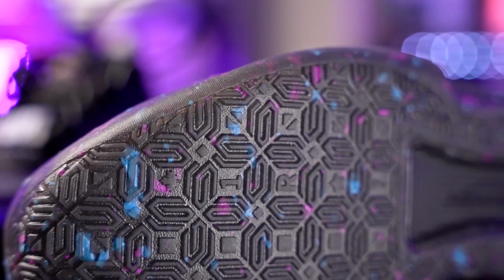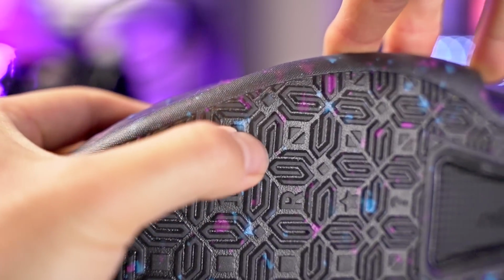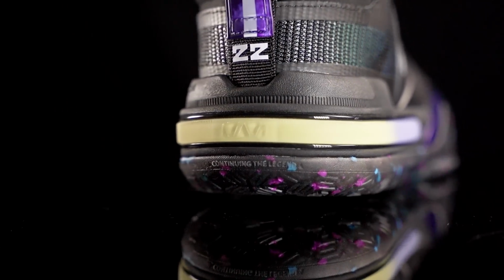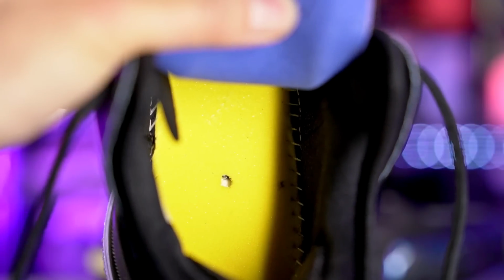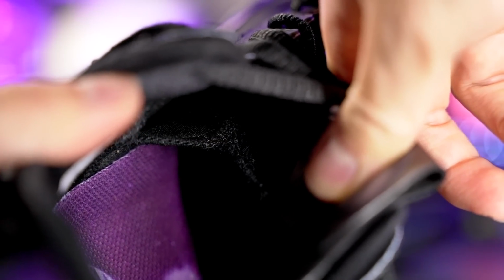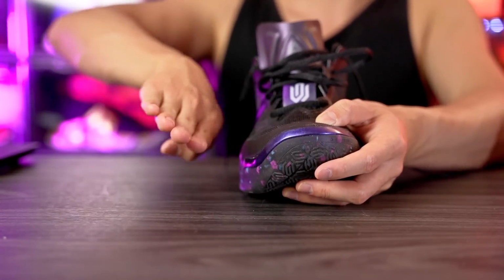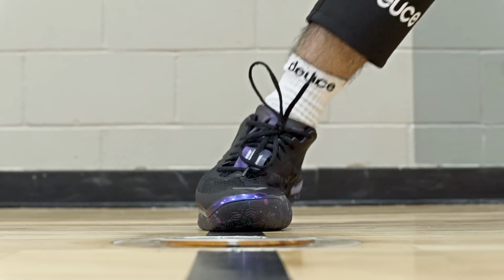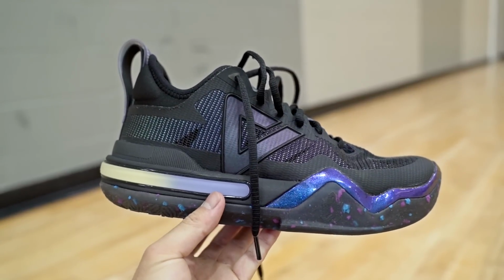Andrew Wiggins Shoe! Peak Andrew Wiggins AW 1 Performance Review!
Is Andrew Wiggins shoe any good? Peak AW 1